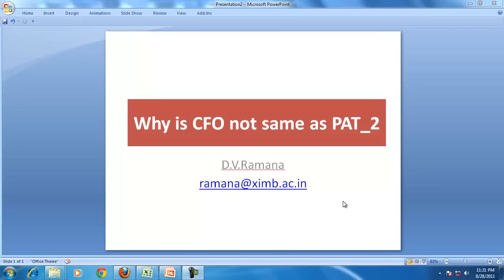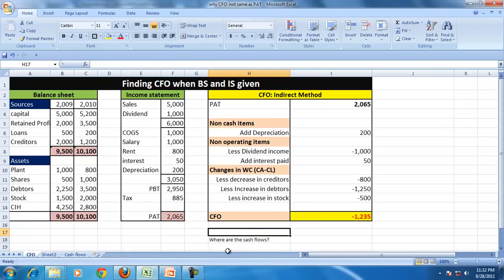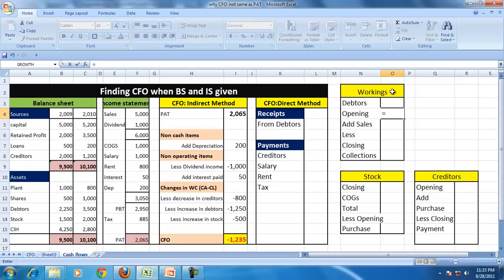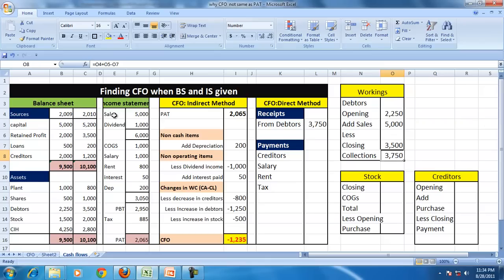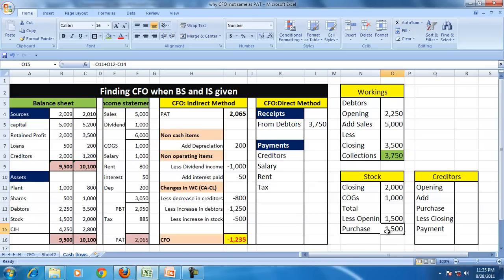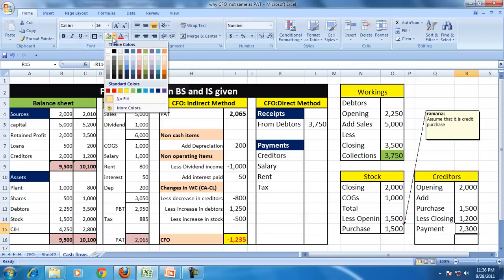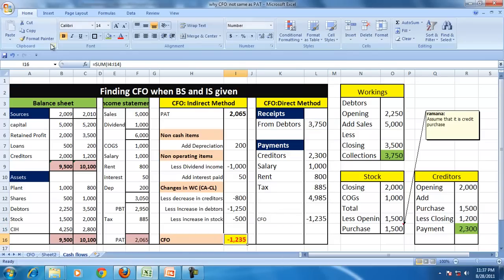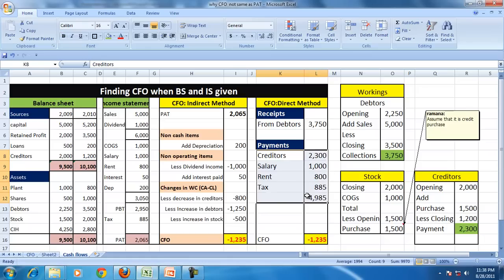WhyCFO not same asa PAT 2